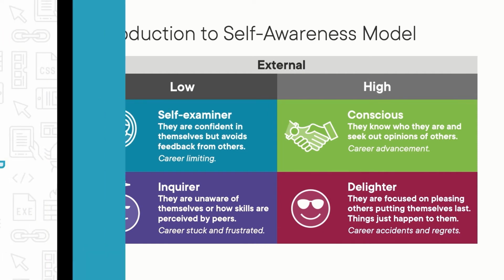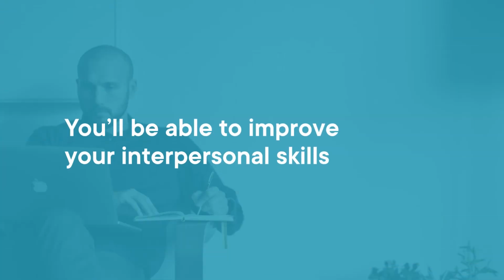Tech Team Management Skills: Improving Interpersonal Skills Course Preview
Join Pluralsight author Curtis Webb as they walk you through a preview of their "Improving Interpersonal Skills" course found only on Pluralsight.com. Build your technology skills with Curtis’s help by learning common interpersonal skills to evaluate yourself and others, how to become more self-aware of interpersonal skills during workplace interactions, and how to make conscious efforts to improve interpersonal interactions with colleagues. Visit Pluralsight.com to start learning Tech Team Management skills today!